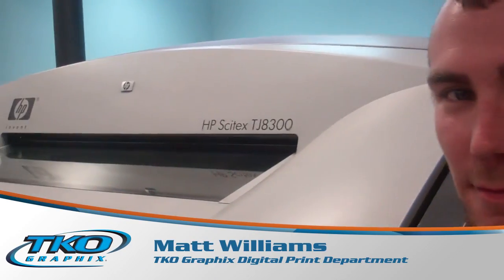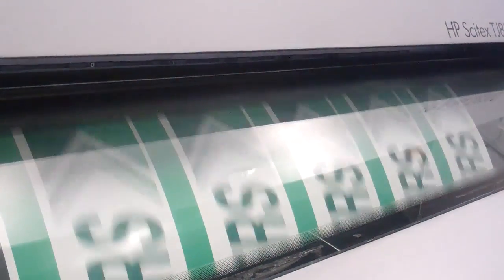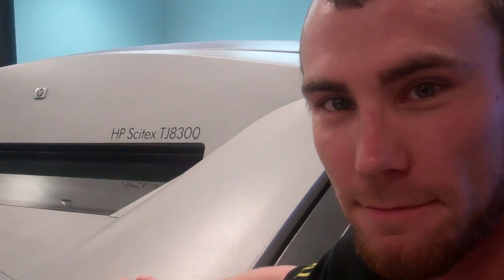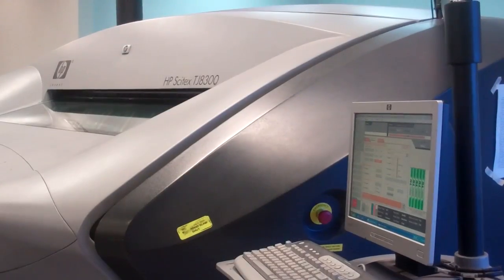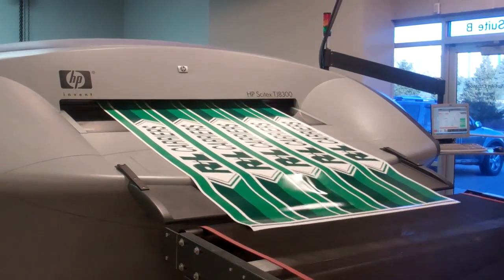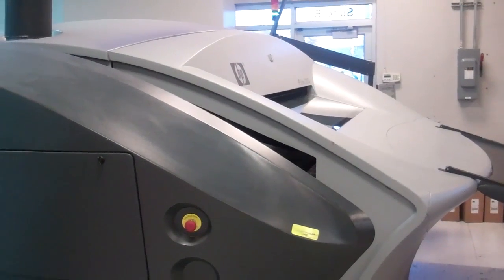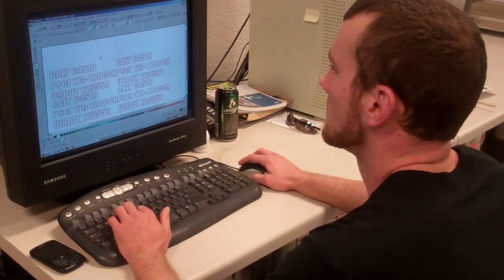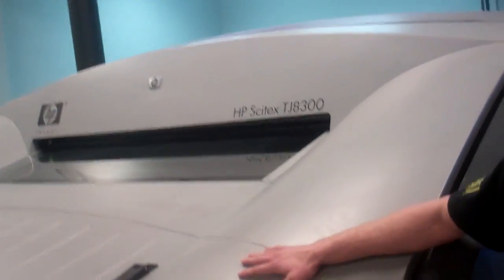HP Scitex TJ8300 Printer | TKO Graphix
A first hand look at our gigantic HP Scitex TJ8300 Printer.